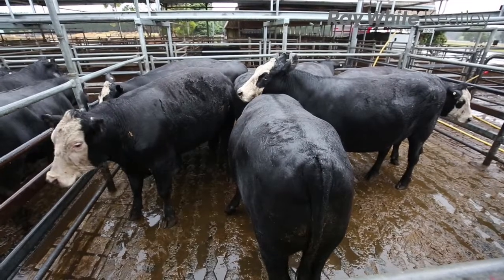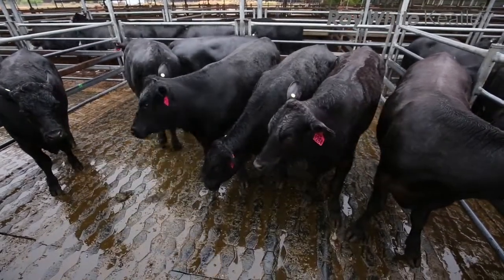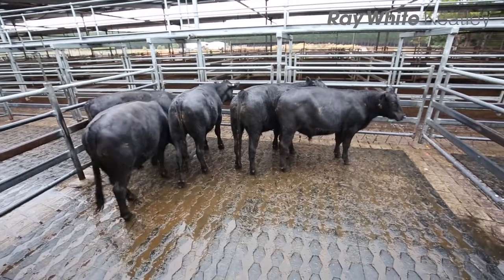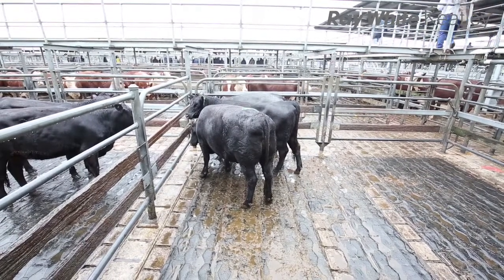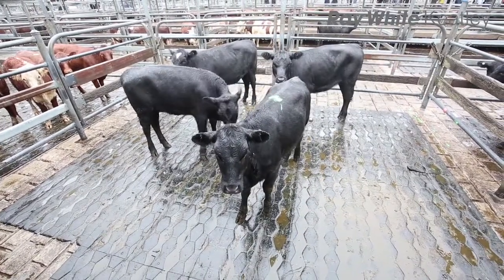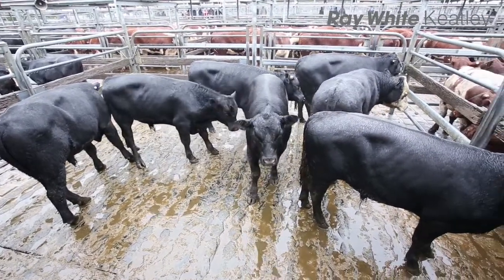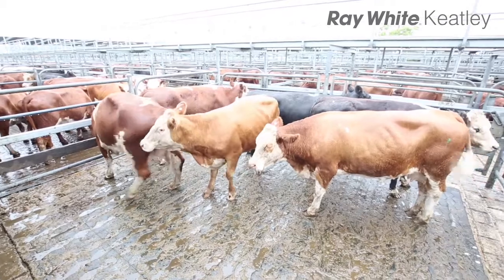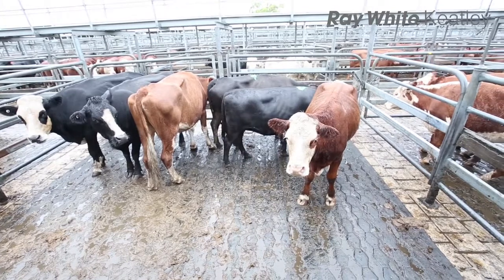Mount Gambier Cattle Sale Report - 24th February 2016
Scott Creek walks you through today's cattle sale at the Glenburnie Saleyards. Don't have time to watch the full report?